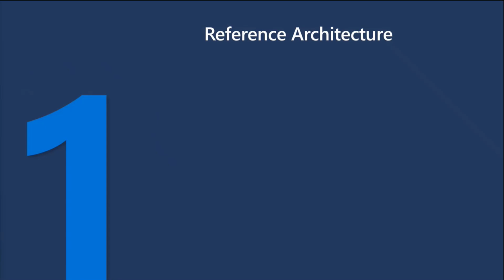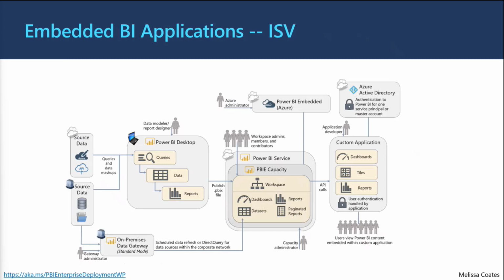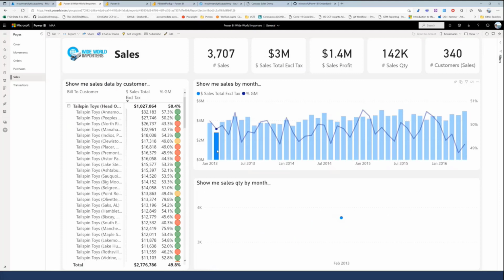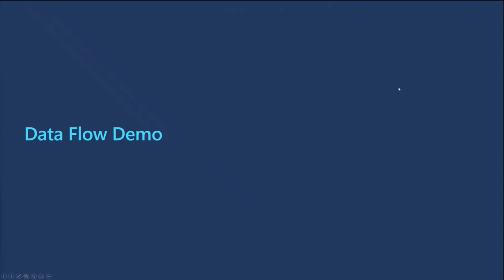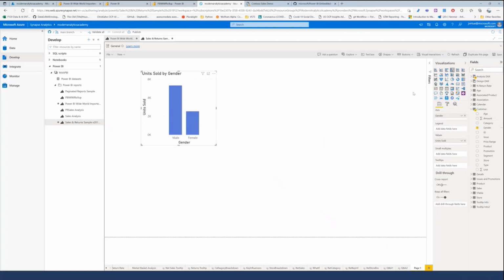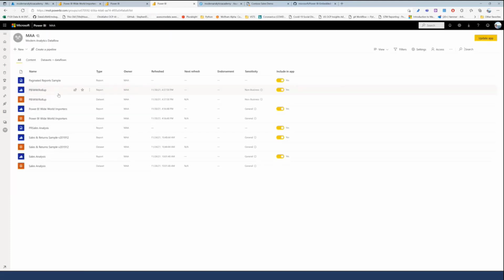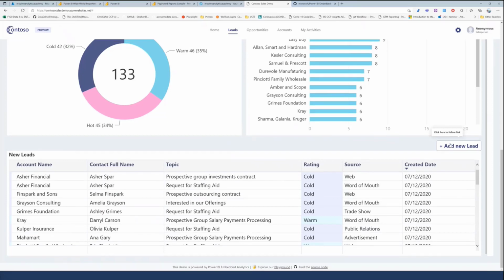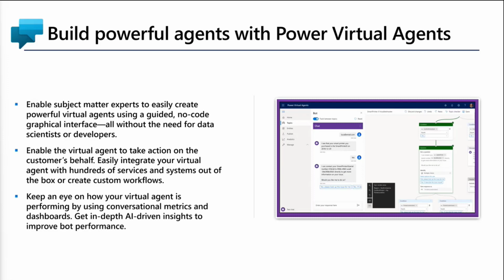05 Modern Analytics Academy Visualization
In Data Visualization we’ll examine how visualization tools can be used to enable users to get timely business value out of your data. In this session, we’ll focus on Power BI and Power BI Embedded to develop immersive reports.